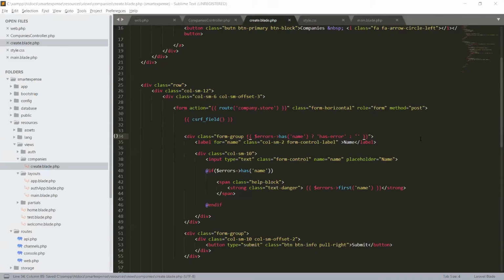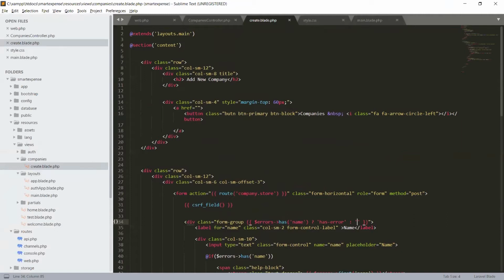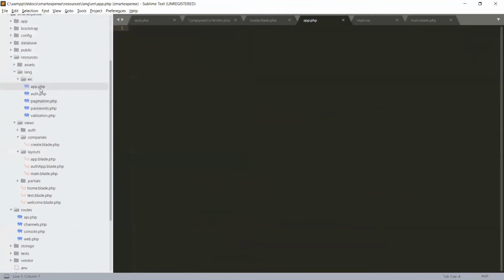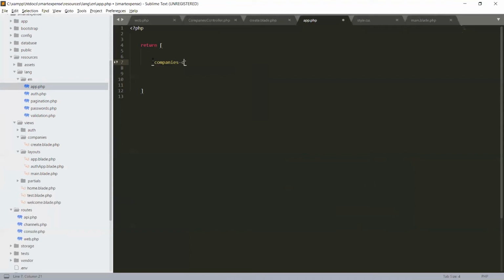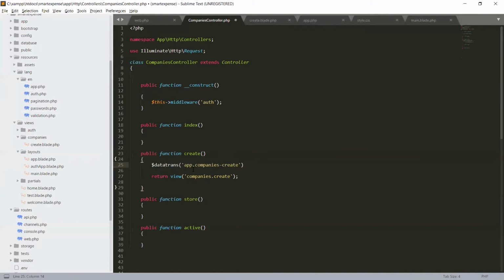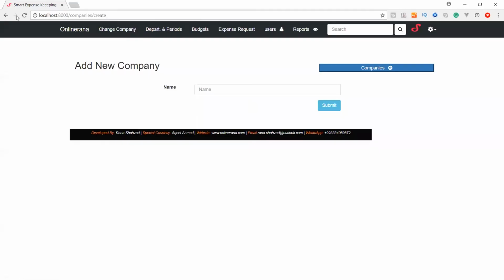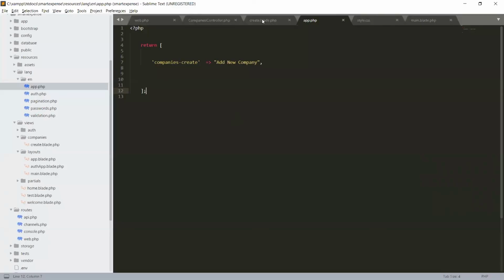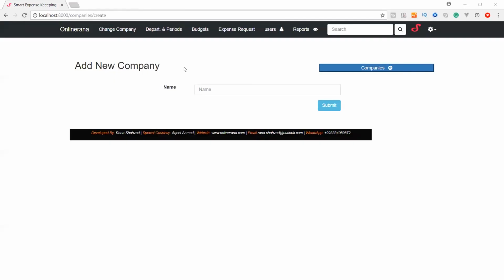Laravel Application | Trans Function | 63